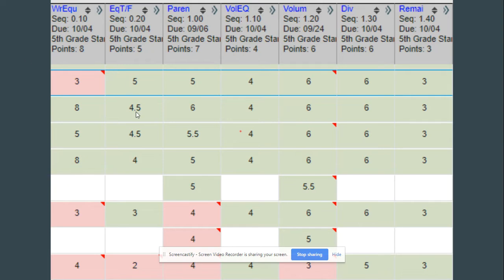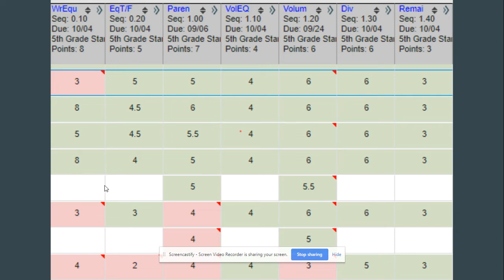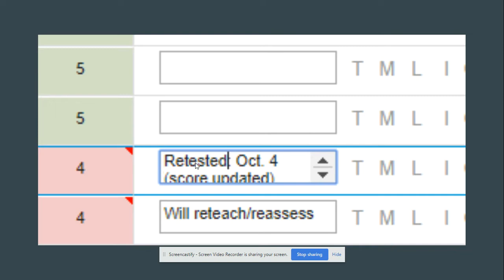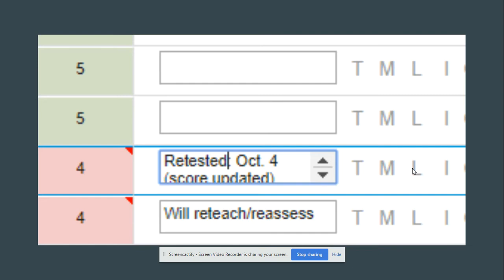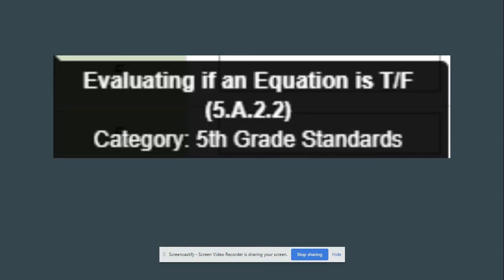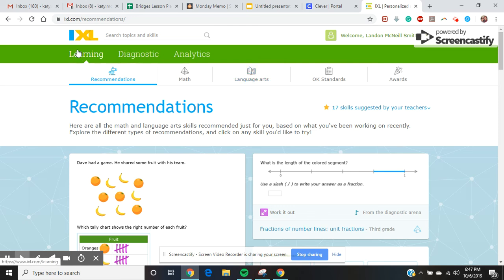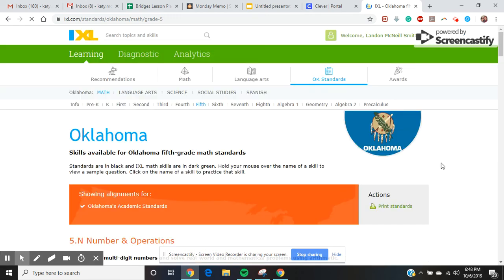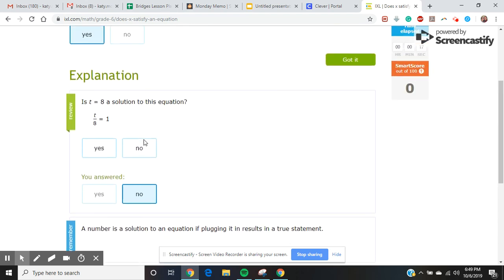Math Grades Explained